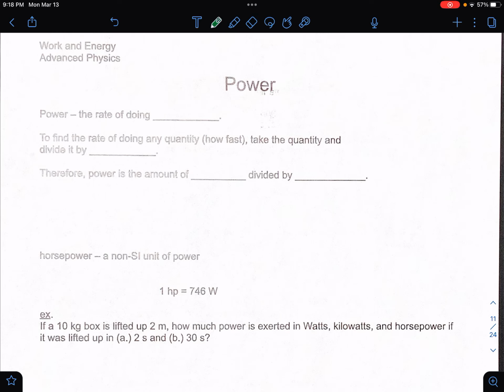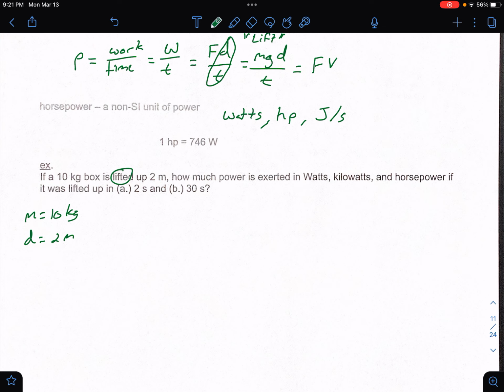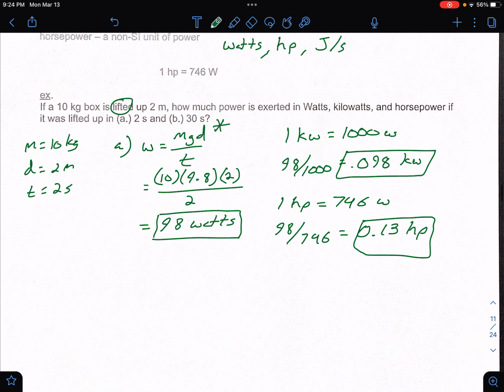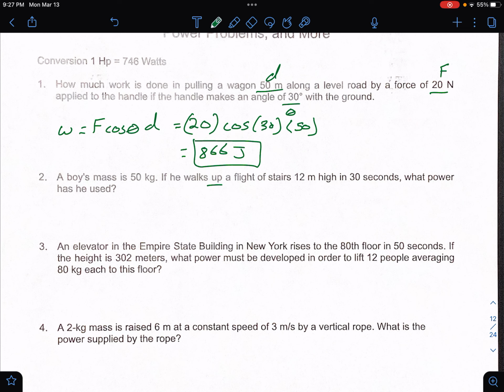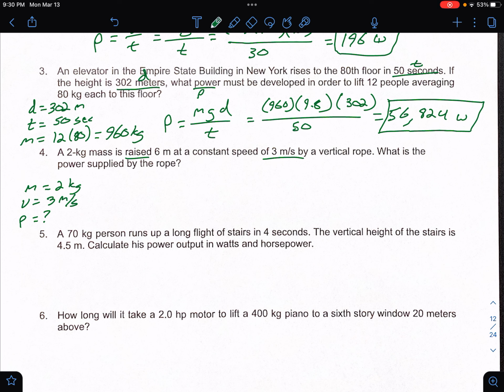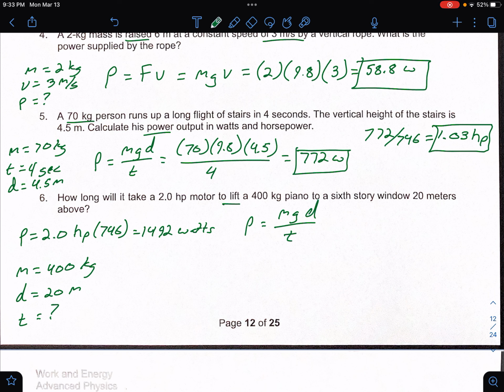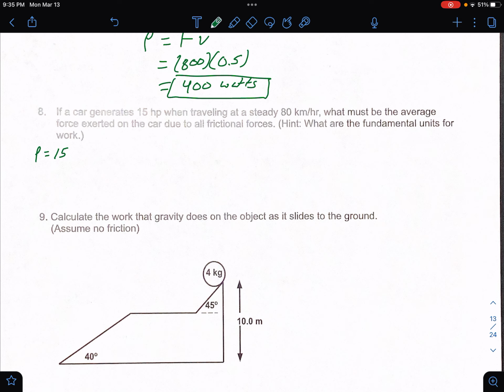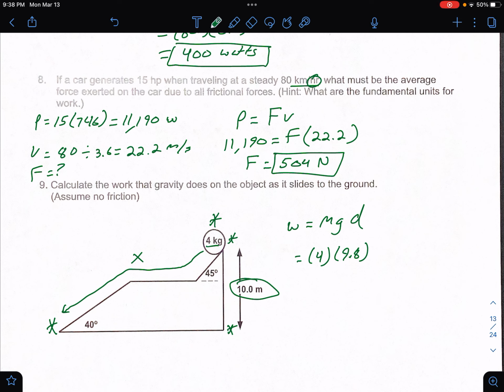Physics - Work/Energy (Pages 11-13)